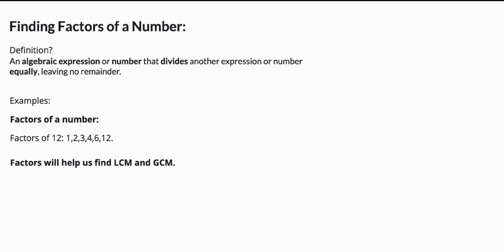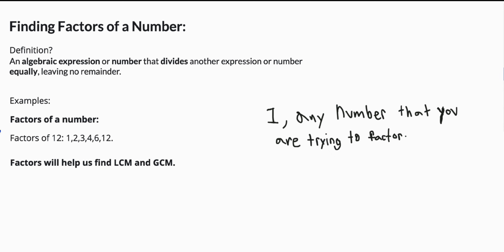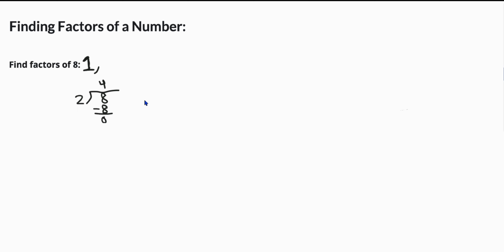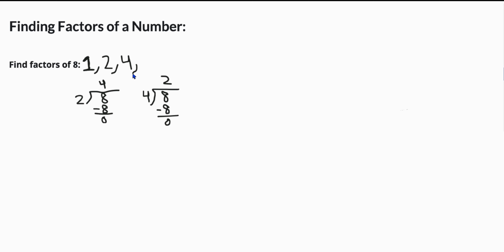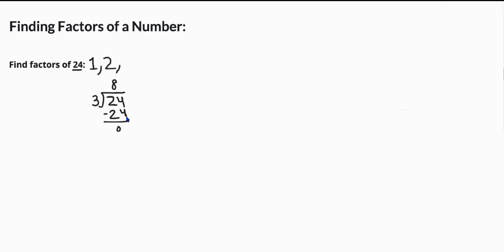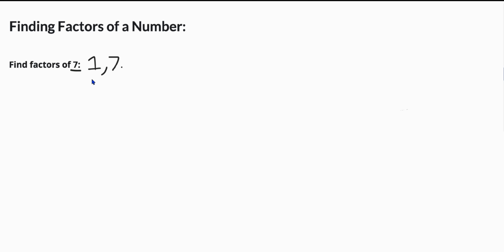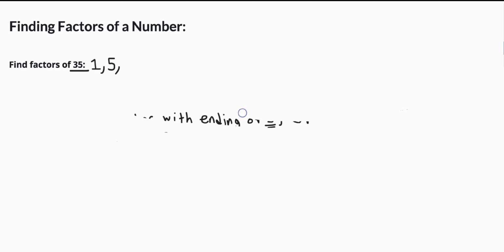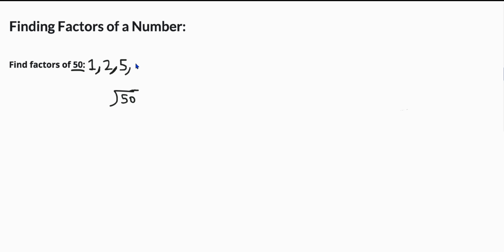FACTORING Numbers!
This video will show you how to factor numbers.